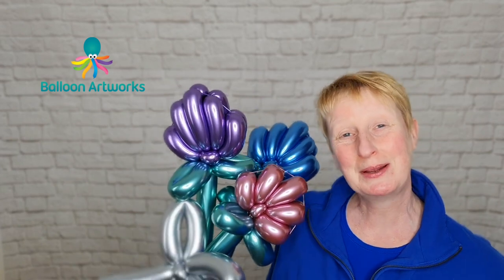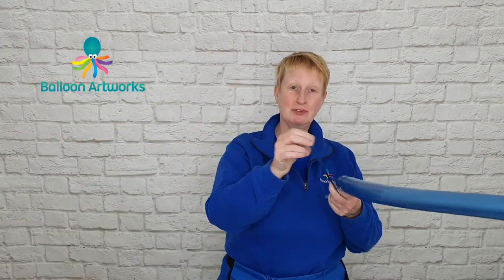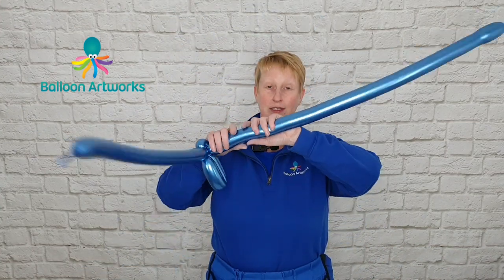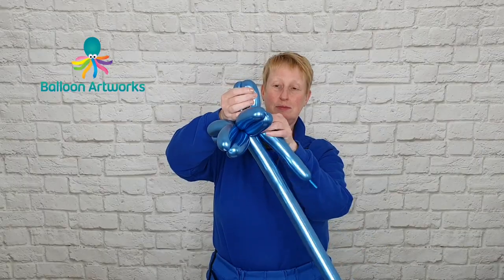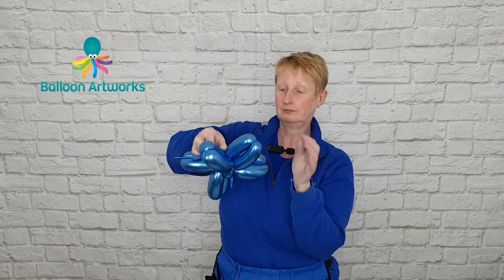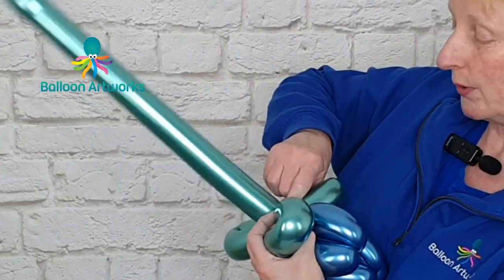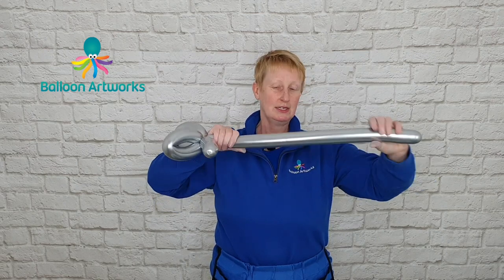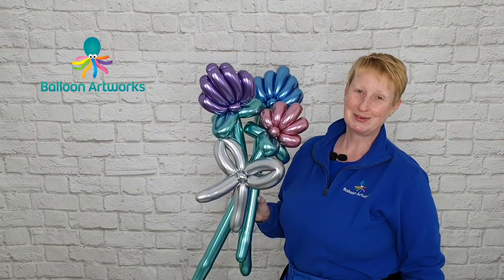LOTUS Flower Balloon Twisting Tutorial Easy 🌸 Balloon Flower Bouquet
In this flower balloon twisting tutorial easy, I show you how to make a balloon flower bouquet of lovely balloon lotus flowers

Balloon flowers are some of the easiest 'balloon animals' to make.  The first balloon flower most of us learn to make is a balloon daisy and the great news is that if you can make a balloon daisy flower, you can learn how to make a balloon flower bouquet of these balloon lotus flowers.  If you can make the daisy flower, you've pretty much got all the balloon techniques you need to make this lovely flower balloon bouquet.

If you haven't yet got the hang of how to make a balloon flower like a daisy, I've got a tutorial showing you how to make balloon flowers for beginners, which is one of my tutorials in my balloon twisting for beginners series.  Here's the link to this video:

What balloons do I need to make balloon flowers?

In this 'how to balloon flowers easy' tutorial, I show you how to make balloon flowers with long balloons.  These long are modelling or twisting balloons.  I show you how to make 260 balloon flowers because I make them using the 260 size modelling balloons.  These balloons are called 260s because, when fully inflated, they are approximately 2-inches in diameter and 60-inches long.
In this balloon flowers tutorial, I've used chrome 260 balloons which have a lovely chrome or metallic finish which make these balloon flowers look even more amazing.
Balloon Flowers Tutorials / How to Make Balloon Flowers

Here's the link to the first video in my beginners' balloon twisting series where I show you close up how to tie a balloon easily and without hurting your fingers:

Balloon twisting or balloon modelling is not an easy art form and requires patience, practice and persistence to master. If you're serious about learning balloon modelling and are willing to put in the time and effort it takes to become proficient in balloon twisting, then this series is for you.

If you're not a beginner balloon twister and you're looking for balloon twisting tutorials, check out my balloon twisting playlist here:

Chapters:
0:00 How to make a balloon flower
0:11 How to make a balloon flower stem
0:46 How to make a balloon flower head
6:60 How to make a balloon bow
7:33 How to make a balloon flower bouquet